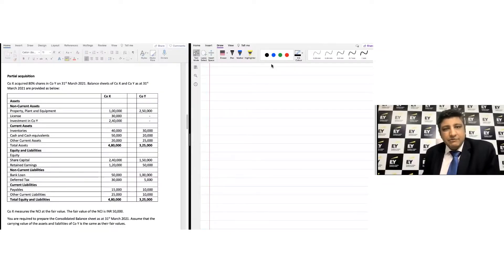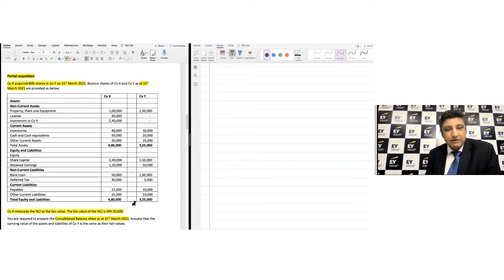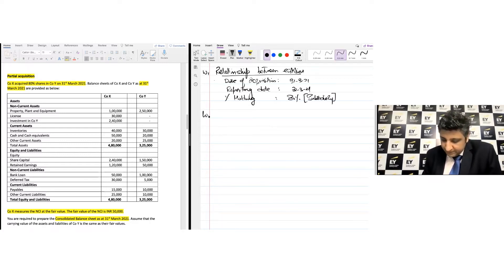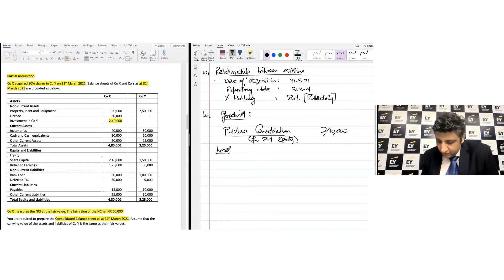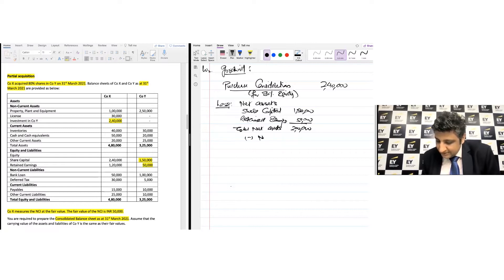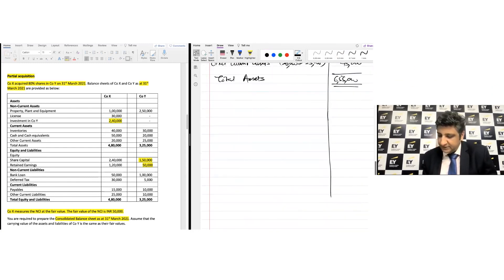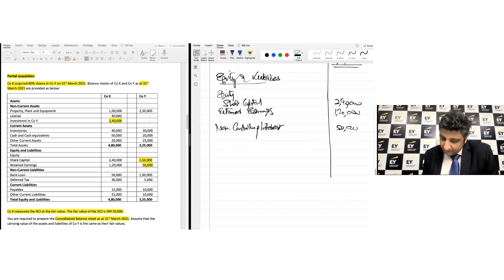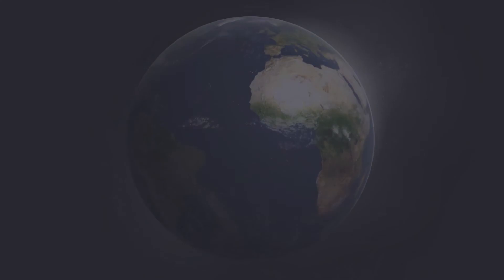Consolidation Procedures Session 2 Partial Acquisition